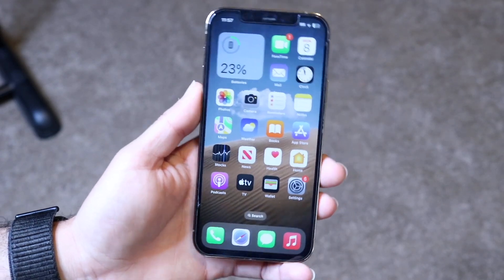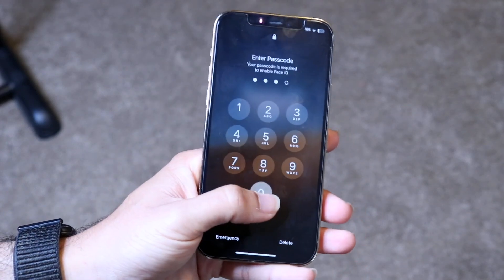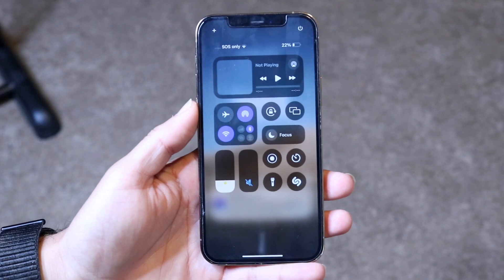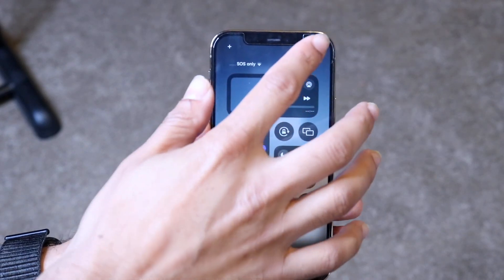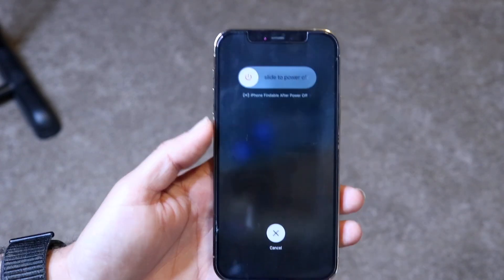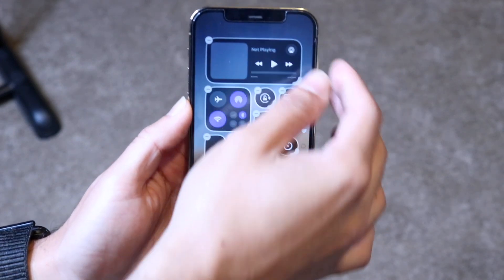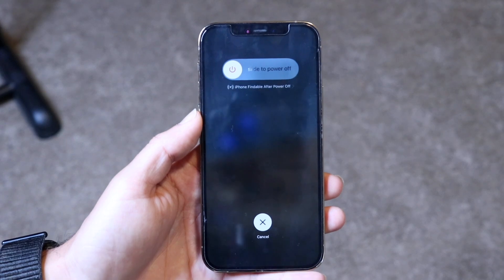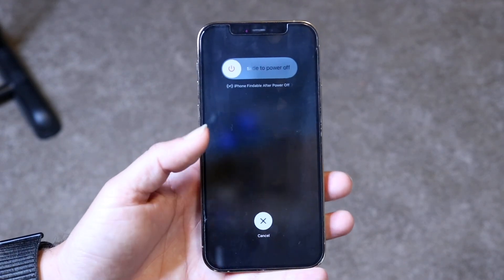How To Shut Down Your iPhone! (New Way) (iOS 18)